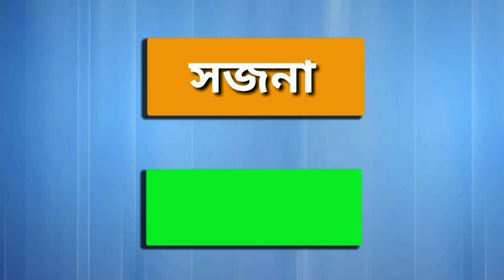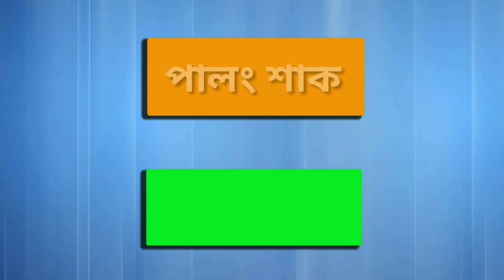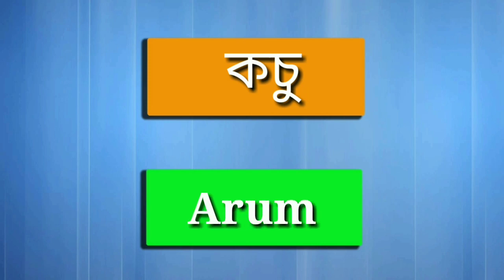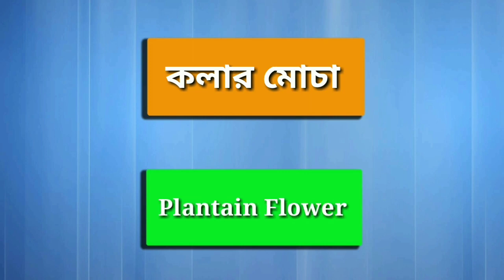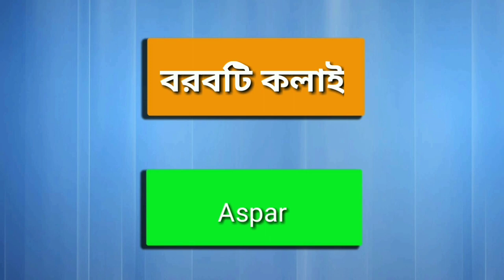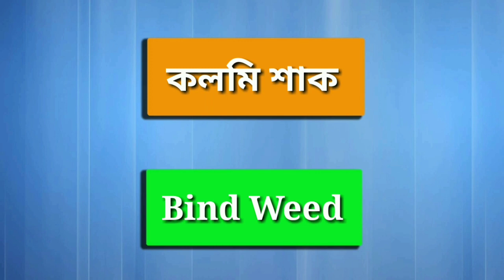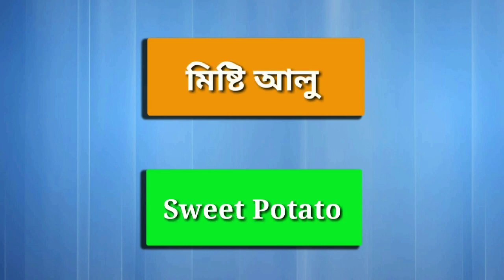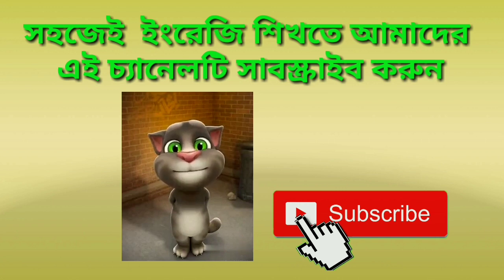ঝিংগের ইংরেজি নাম কি হবে? Some useful names of vegetables.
In this video you  will learn some attractive and useful names of vegetables in English